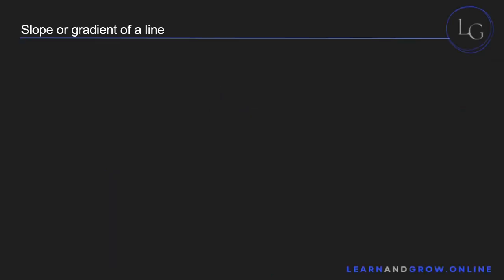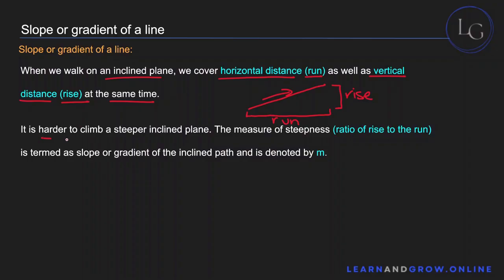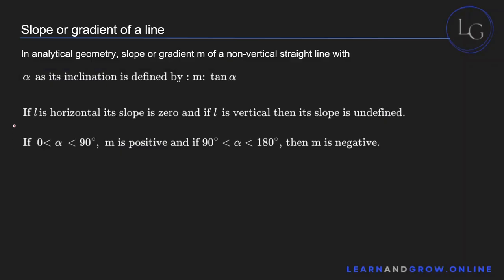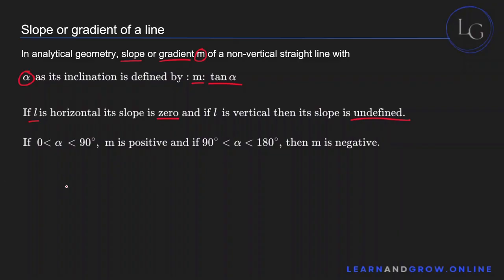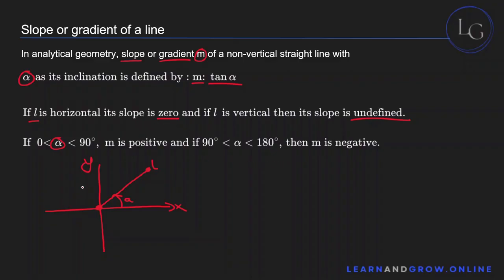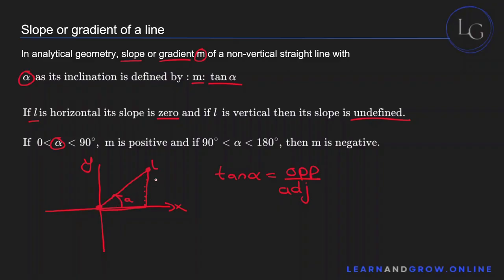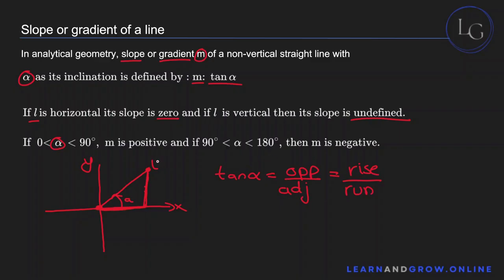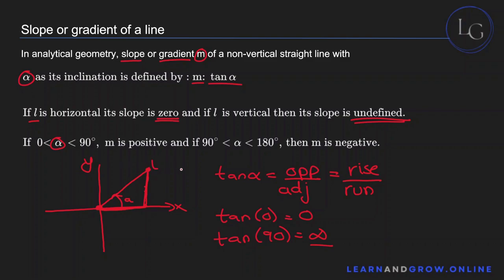Slope or Gradient of a Line | Understanding Steepness & Direction Grade 11 & 12 English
📘 Welcome to our comprehensive lesson on the Slope or Gradient of a Line, designed specifically for Grade 11 & 12 English students! This video delves into the fundamental concept of slope, a key element in coordinate geometry and algebra.

🔍 In this video, you'll explore:

📐 Definition of Slope/Gradient: Understanding how slope measures the steepness and direction of a line.

🔄 Positive vs. Negative Slopes: Visualizing how lines ascend or descend on a graph.

🧭 Zero and Undefined Slopes: Identifying horizontal and vertical lines.

📊 Real-World Applications: Discovering how slope is used in fields like physics, engineering, and economics.

🧠 Conceptual Understanding: Grasping the relationship between slope and the angle of inclination.

🎯 Problem-Solving Strategies: Enhancing analytical skills for tackling slope-related questions.

This lesson is enriched with visual aids, symbolic representations, and real-life examples to ensure a clear and engaging learning experience. Whether you're preparing for exams or seeking to strengthen your mathematical foundation, this video is an invaluable resource.

💬 Comment with any questions or insights.